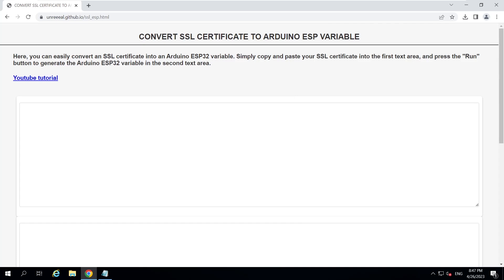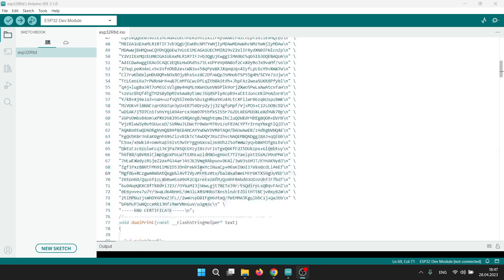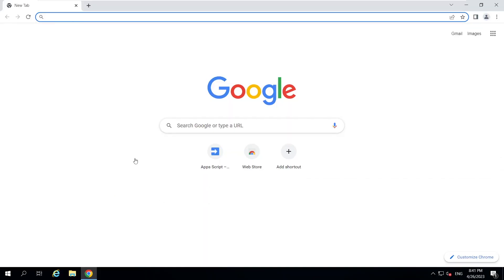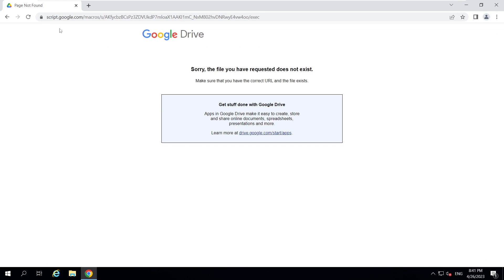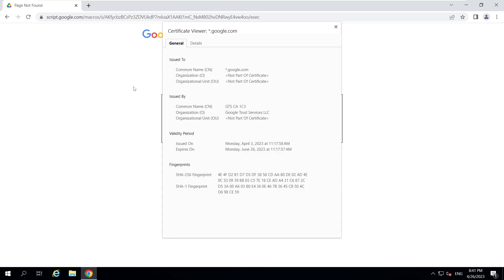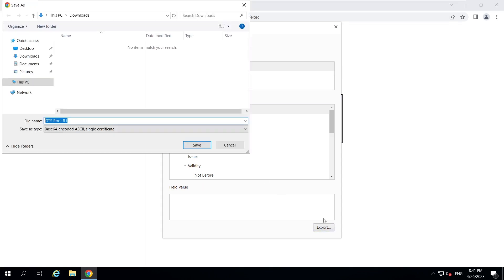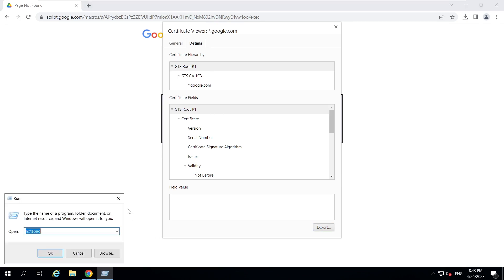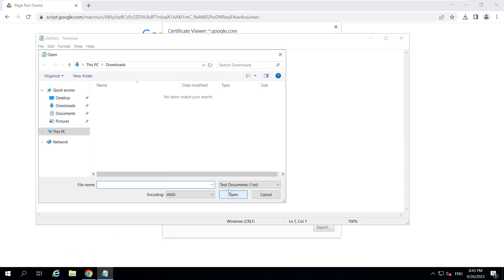How to Obtain and Use an SSL Certificate with ESP Boards in Arduino Code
In this tutorial video, you will learn how to obtain and prepare an SSL certificate for use with ESP32 in Arduino code. The main problem with obtaining an SSL certificate is that it appears in a certain format that is not directly compatible with Arduino code. However, this video will guide you through the steps needed to wrap the certificate in a format that is usable with arduino.

To make things easier, I have also created a simple webpage that can perform the necessary wrapping of the certificate. By the end of this tutorial, you will have a clear understanding of the steps required to obtain and prepare an SSL certificate, and be equipped with the knowledge to implement it in your own projects.

Whether you are a beginner or an experienced developer, this tutorial is suitable for anyone who wants to learn how to use SSL certificates with ESP boards in Arduino code. So, let's get started and enhance your project security with SSL!